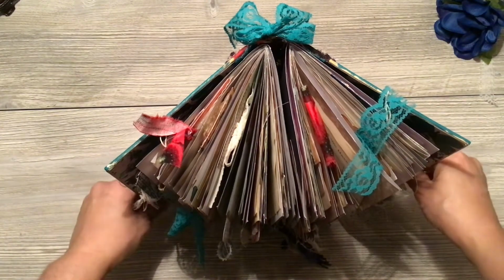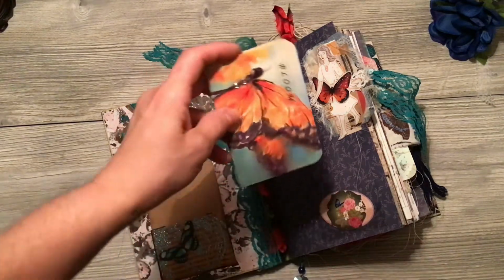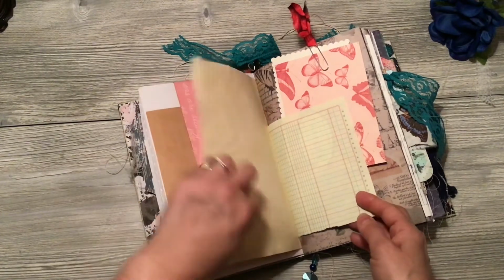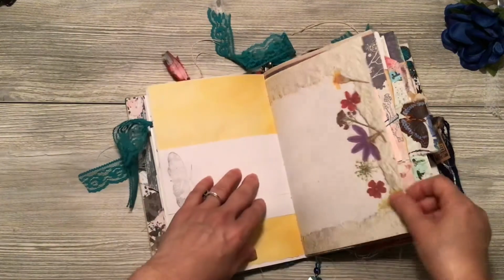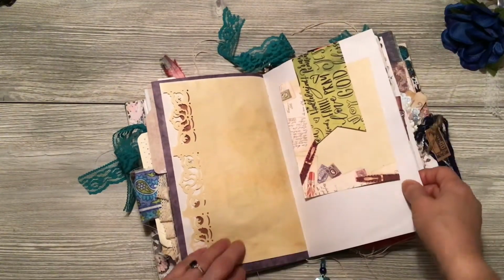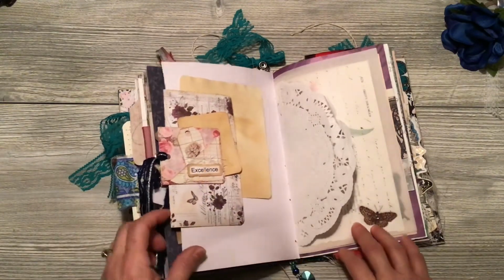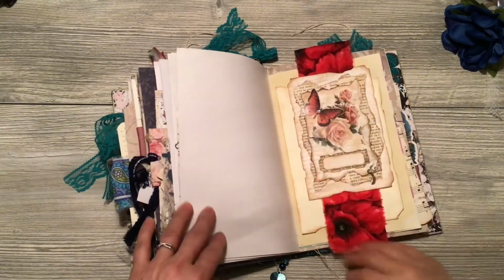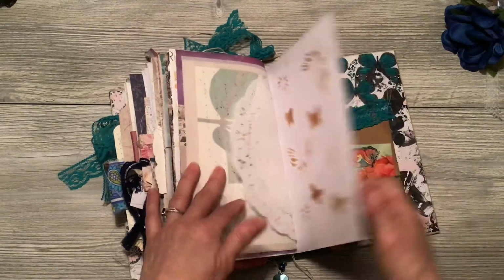Completed Bible Junk Journal Flip-Through…Mariposa (Butterfly)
Mariposa means Butterfly. Created and designed for a Beautiful Lady who stands up for what is right. It is for her Daily walk with the Lord.  Color specific and with her favorite…Butterflies.